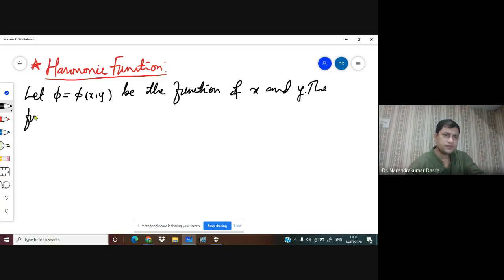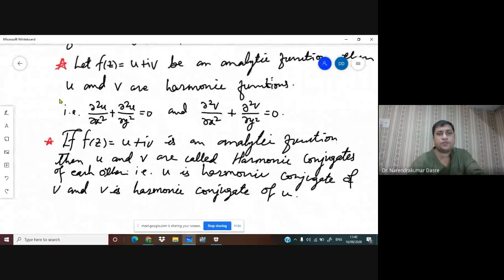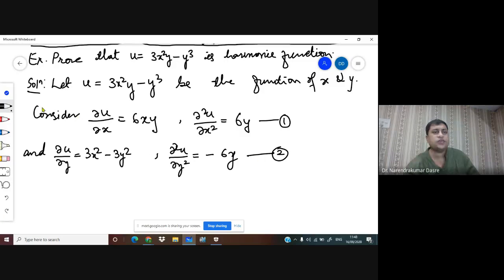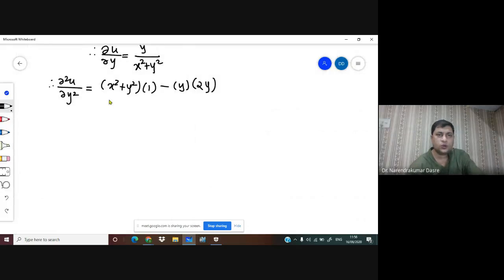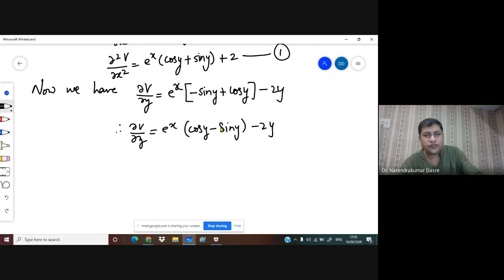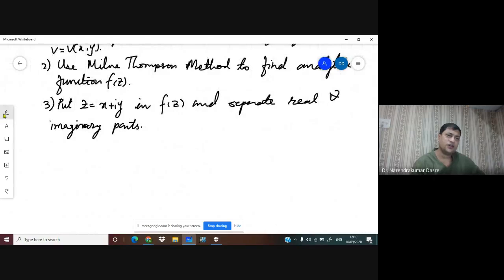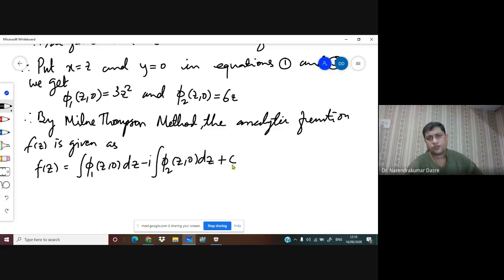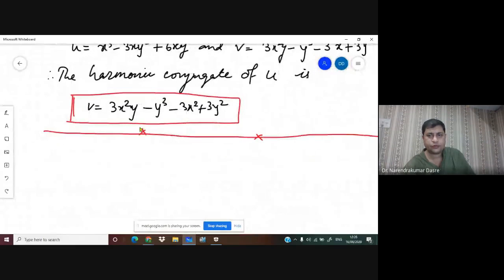Complex Variables Lecture 14